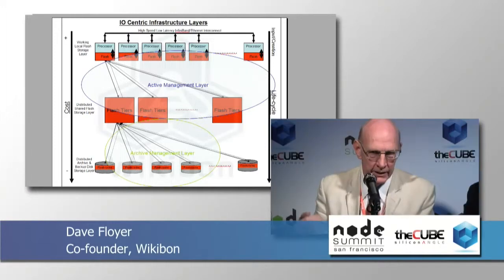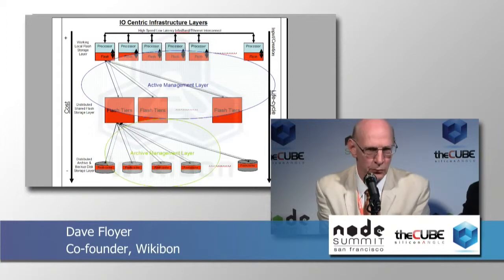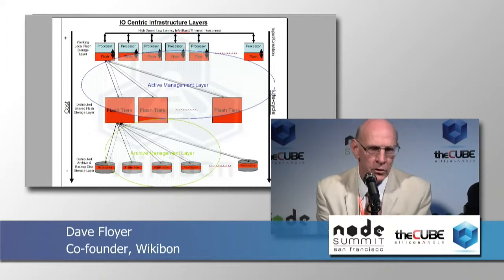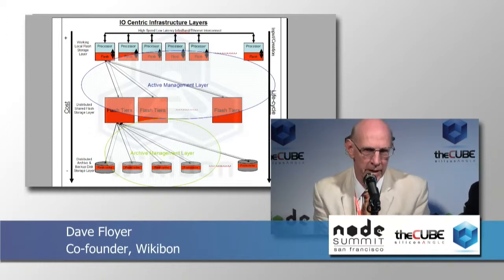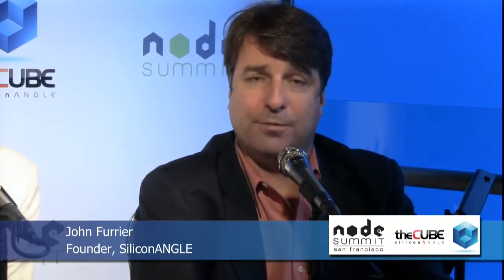David Floyer & Jeff Kelly Part 2 - Node Summit 2012 - theCUBE (fix)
The Cube - Node Summit 2012 - David Floyer & Jeff Kelly Part 2 with John Furrier (fix)